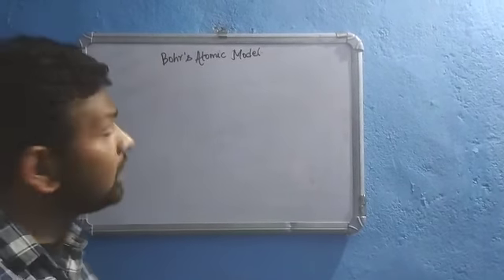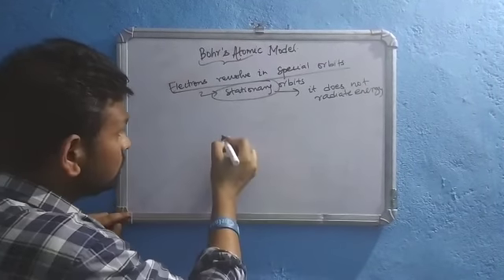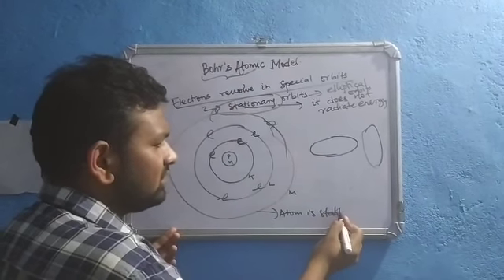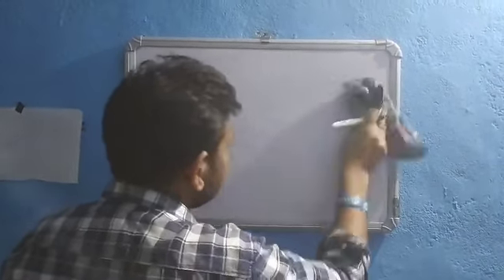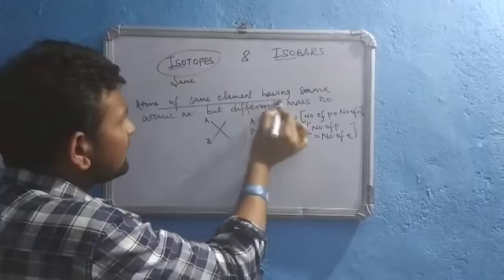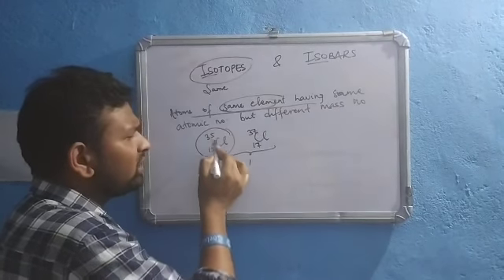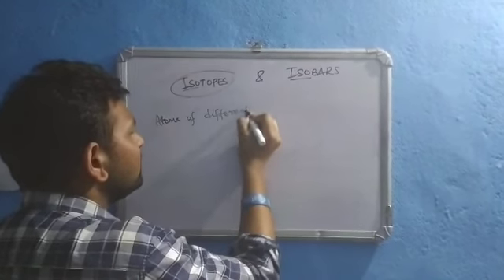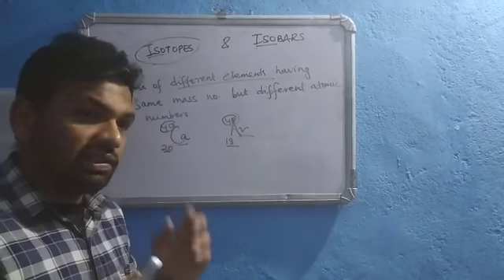CLASS -IX SCIENCE "BOHR'S ATOMIC MODEL,ISOTOPES & ISOBARS"